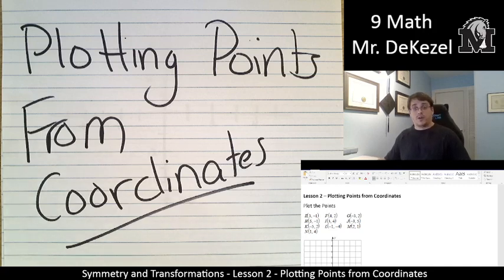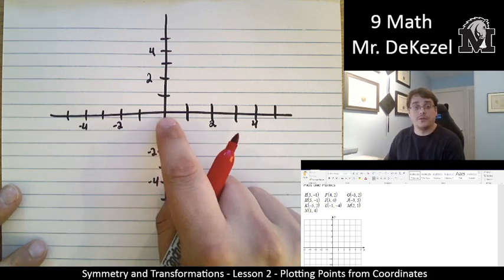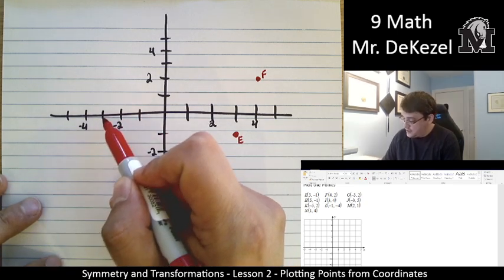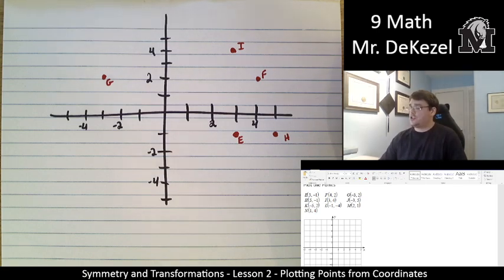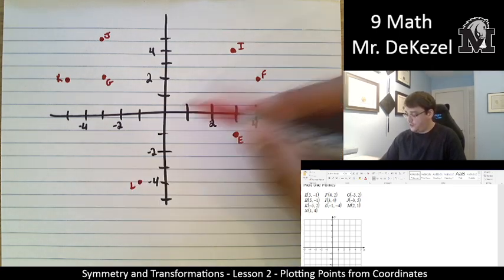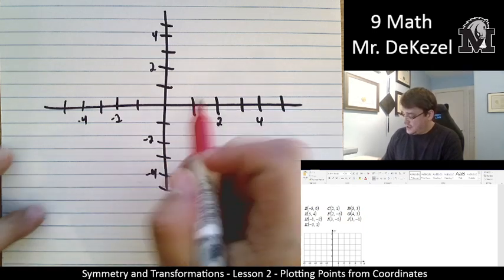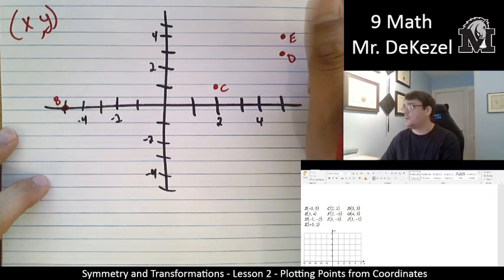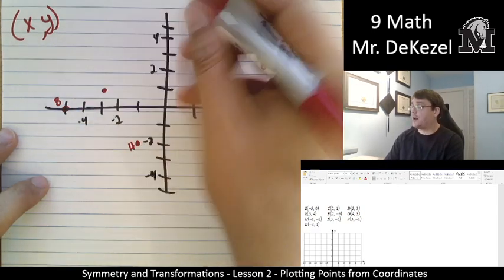Lesson 2 - Plotting Points from Coordinates